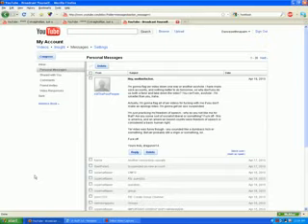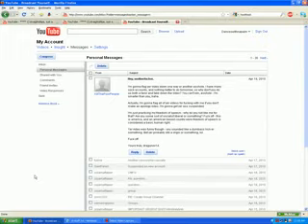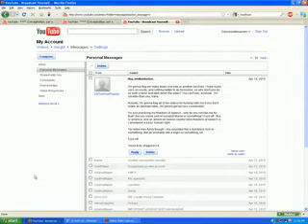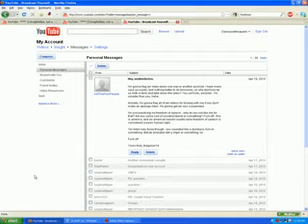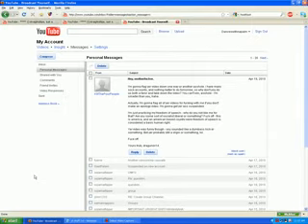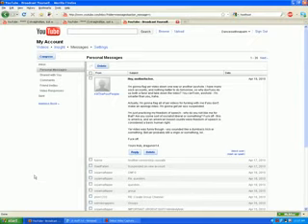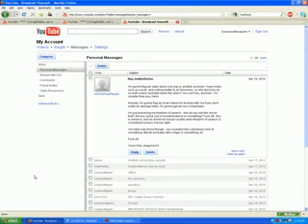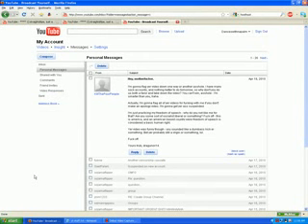Napalm Pwns a False-Flagging Twerp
A mirror of Matt's video where he flames some false-flagging twerp.

I'm gonna flag yer video down one way or another asshole. I have many sock accounts, and nothing better to do tomorrow, so why don't you do us both a favor and take down the video? You can't win, asshole - I'm smarter than you, haha.

Actually, I'm gonna flag all of yer videos for fucking with me if you don't make an apology video. I'm gonna get yer ass suspended.

I'm just practicing my freedom of speech - why do you not like me for that? Are you some sort of socialist liberal or something? Fuck off - this is america, and an american based country were freedom of speech is considered a basic human right.

Yer video was funny though - you sounded like a dumbass hick er something. Bet yer probably still a virgin or something, lol.

Fuck off.

Yours truly, dragunov14.